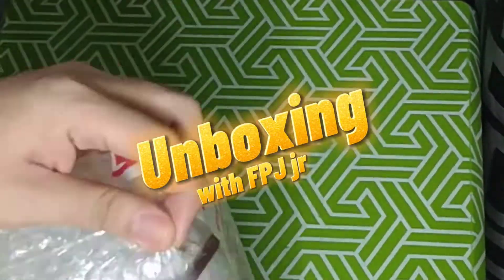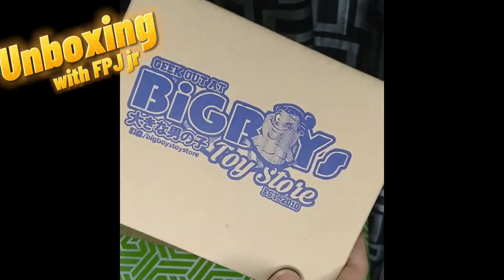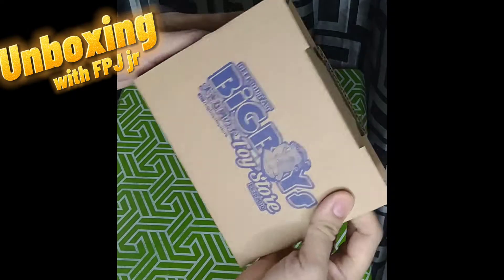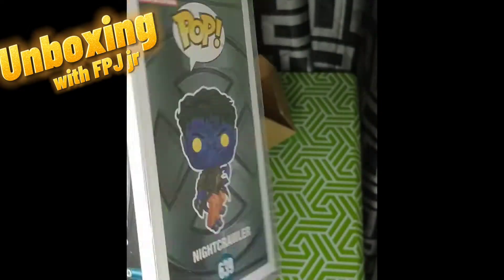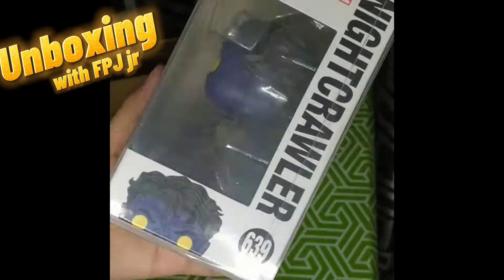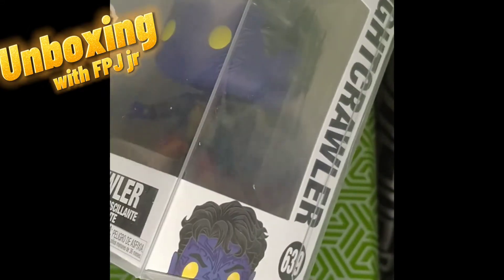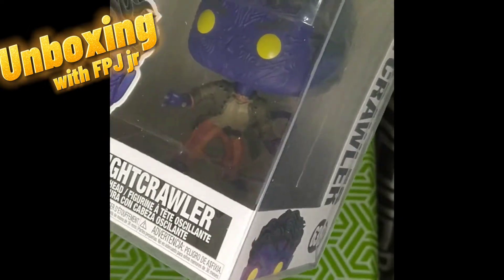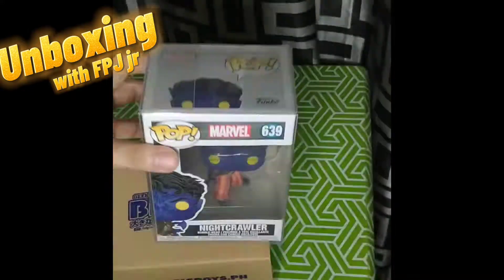UnboxingWithFPJ : Funko Pop Mystery Box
I got a Funko Pop Mystery Box from Big Boys Toys, what did I get?